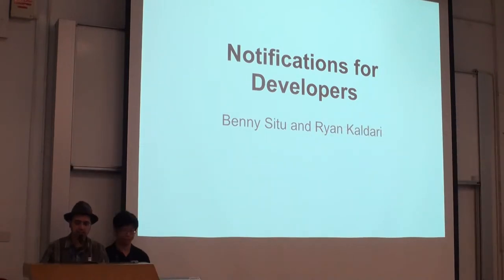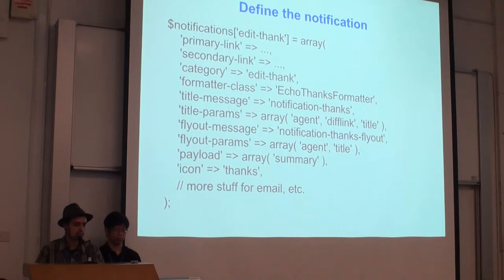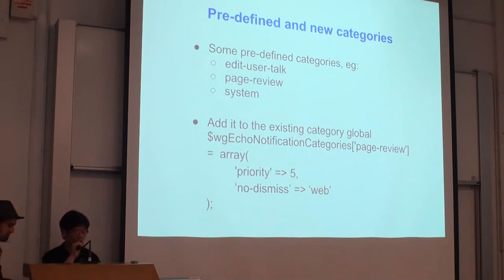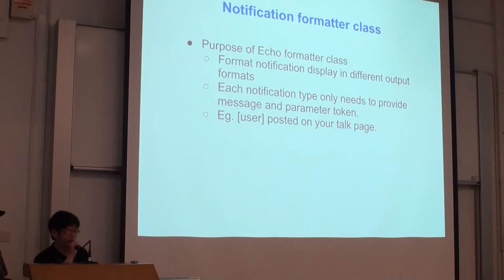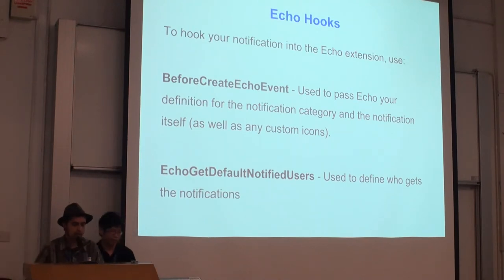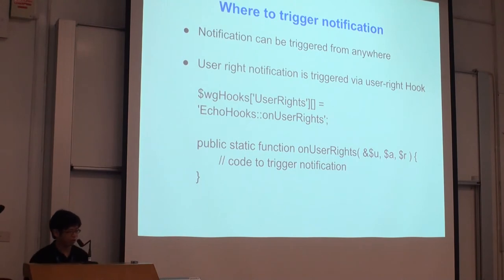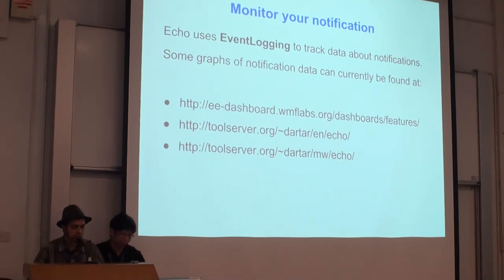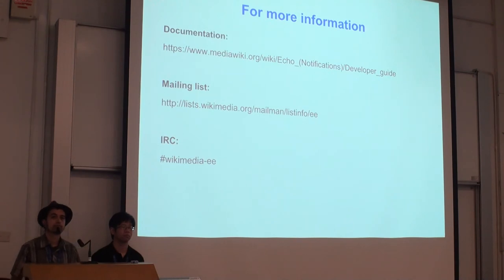Notifications for developers - Ryan Kaldari, Benny Situ